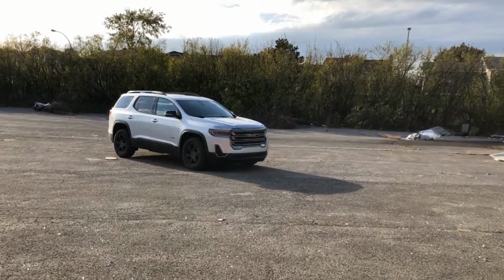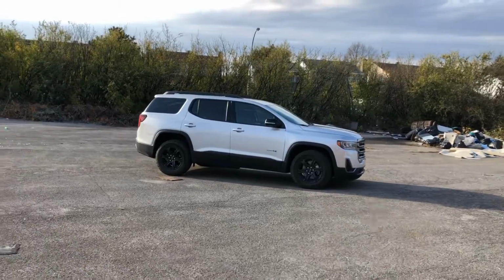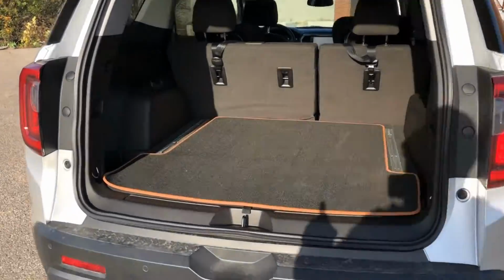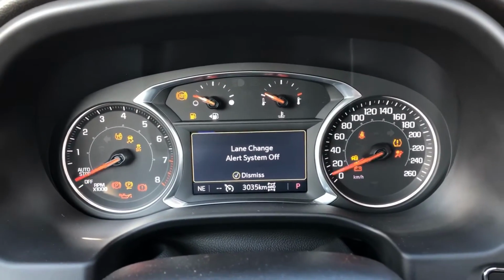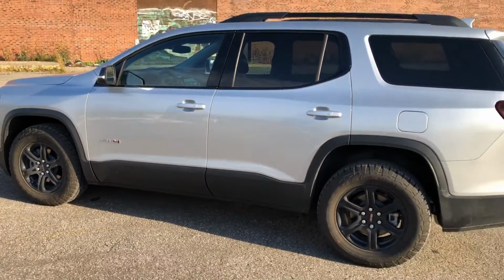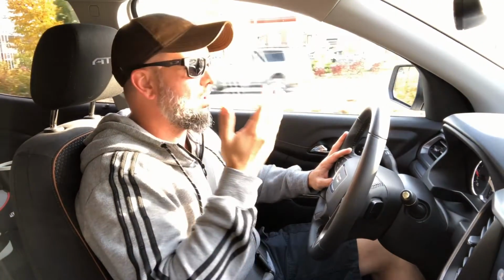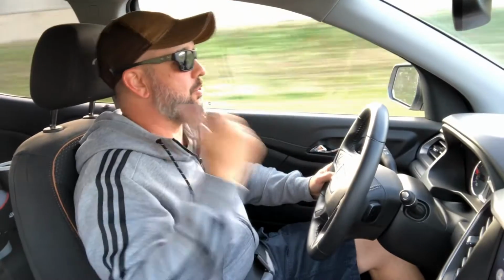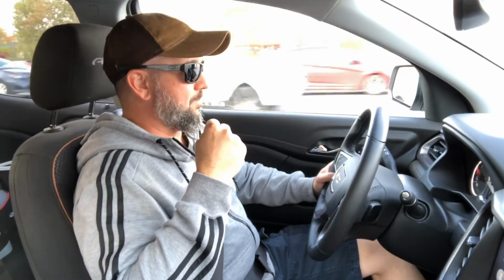2020 GMC Acadia AT4 Review